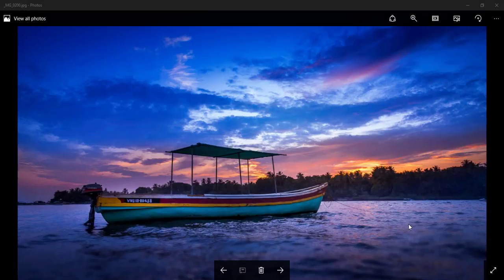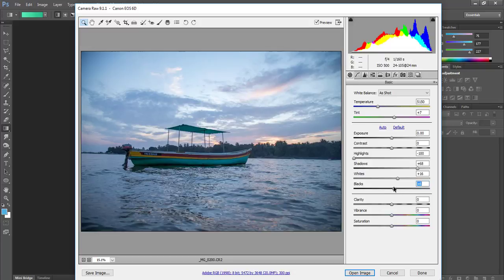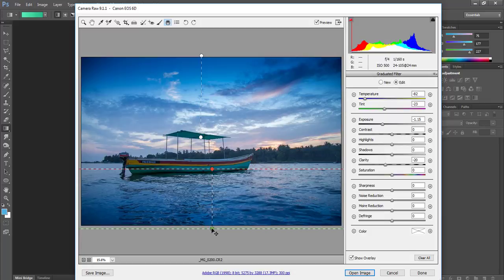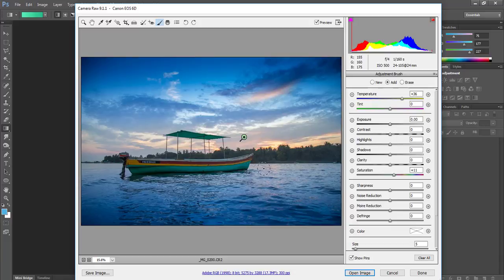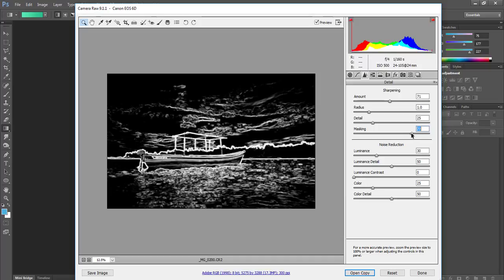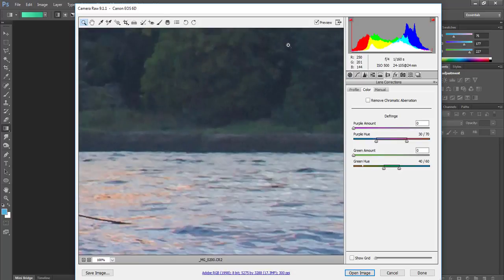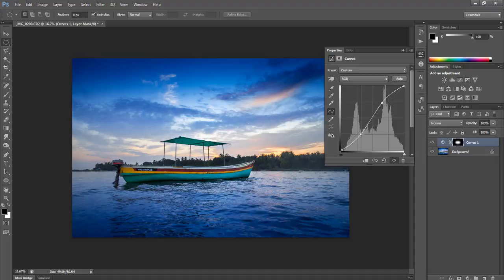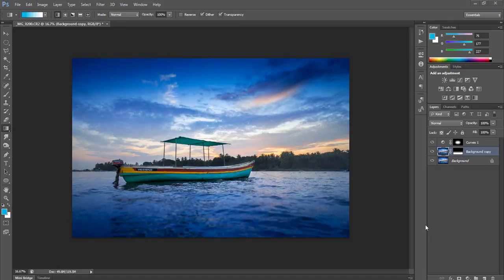Camera RAW and Photoshop Tutorial | Magic of Malvan | Advance Post Processing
Advance Landscape Photo Post Processing in Camera RAW and Photoshop Tutorial  | rnPictures